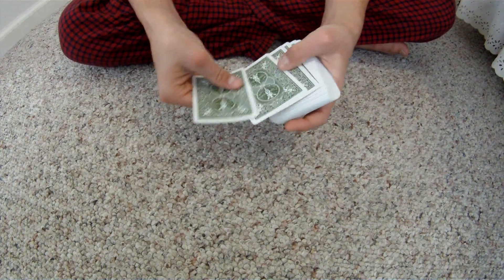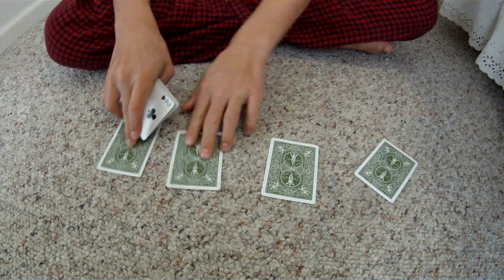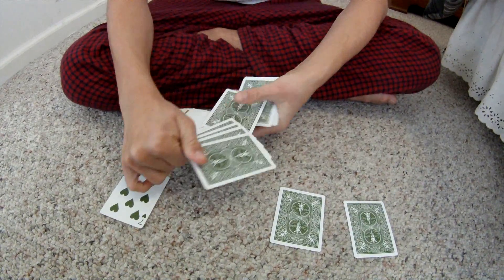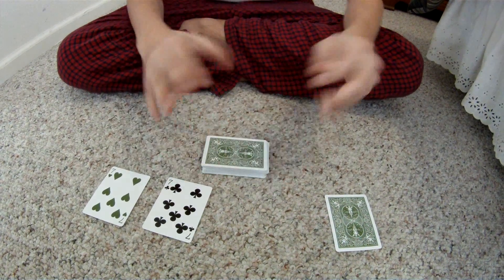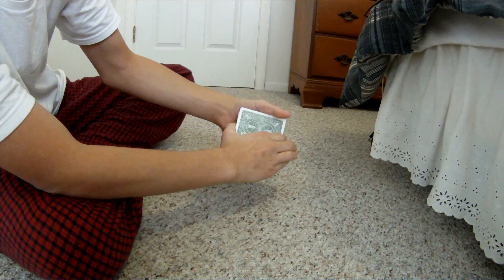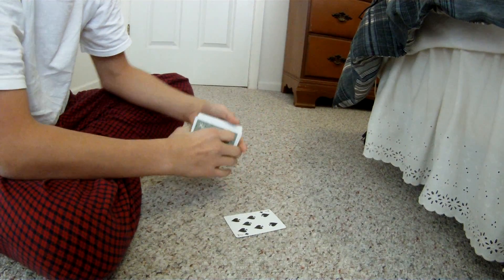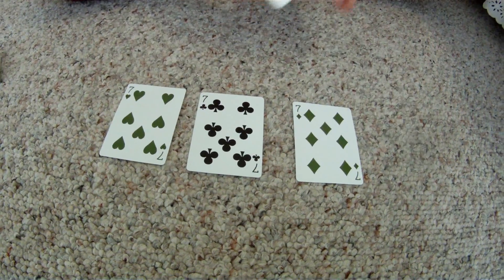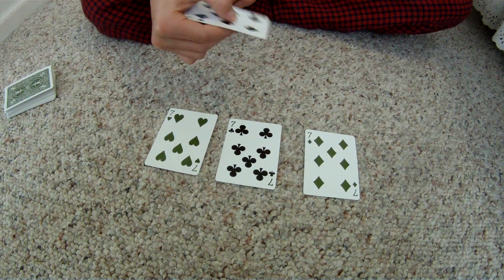Lucky 7's Card Trick by OpenOceanFilms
This is an original card trick! Sorry about bad sound quality ;_;